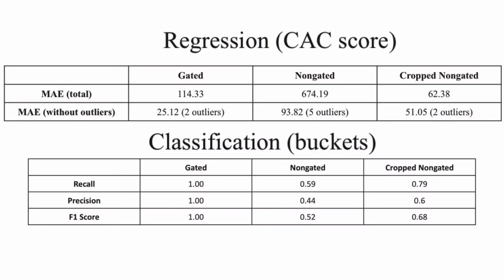Automated CAC scoring on Non-gated through Unet models by Sanskriti Singh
Automated Coronary Calcium Scoring using U-Net Models through Semi-supervised Learning on Non-Gated CT Scans